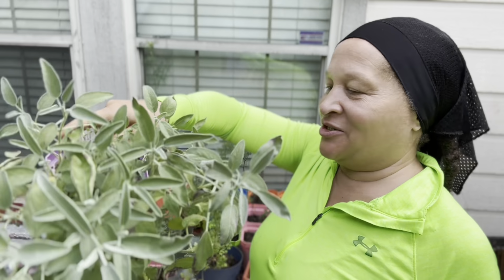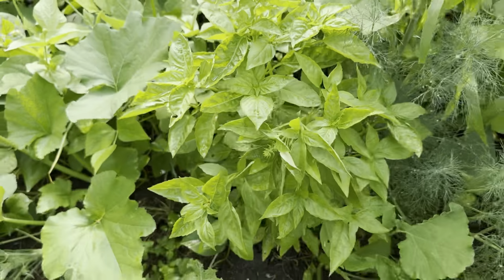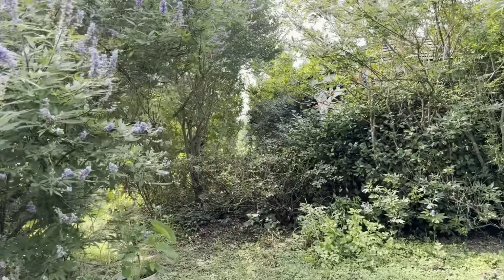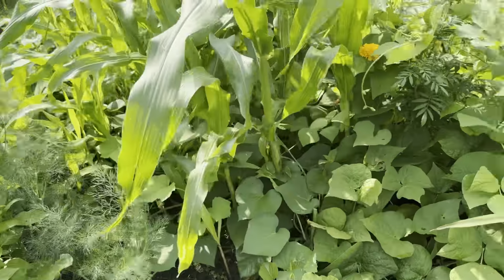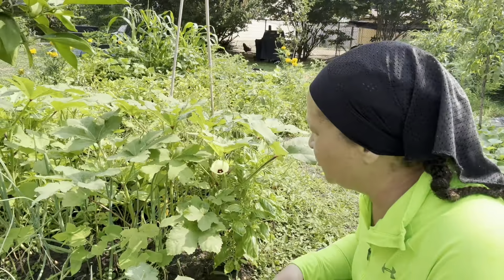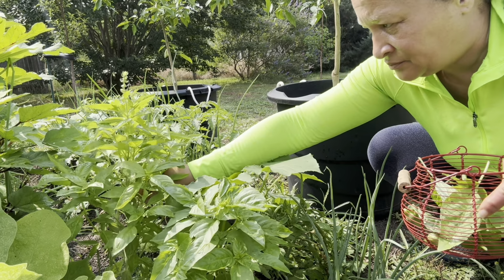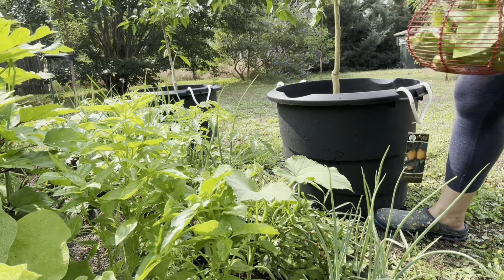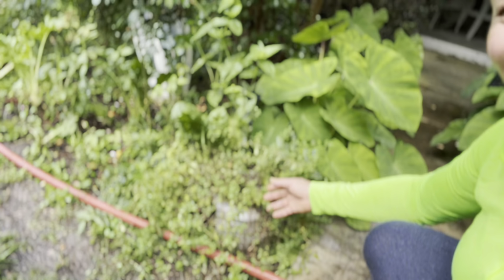Let Your Herbs Work In The Garden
Growing Herbs Works Well In The Garden